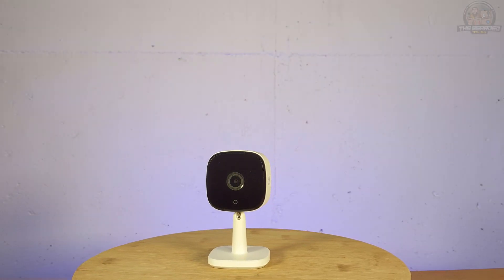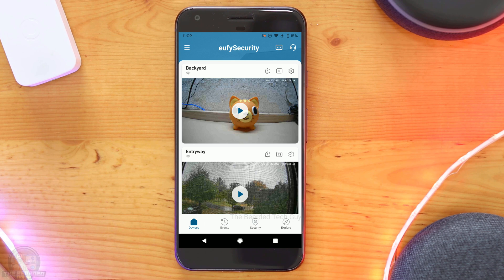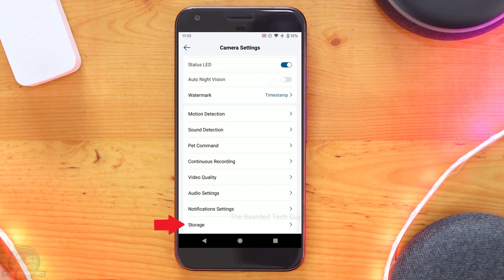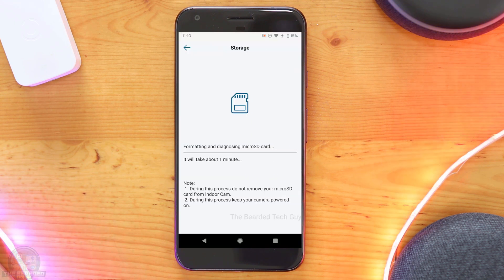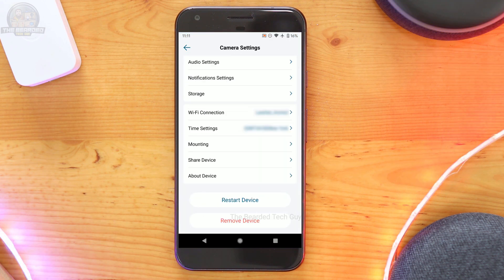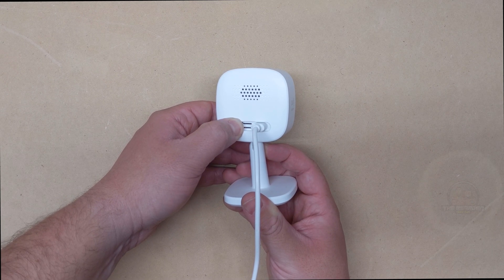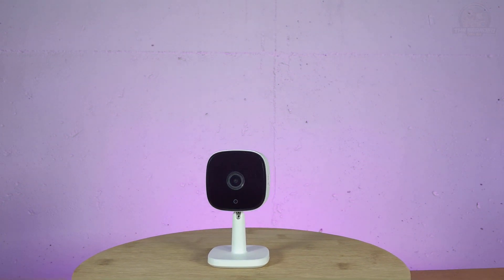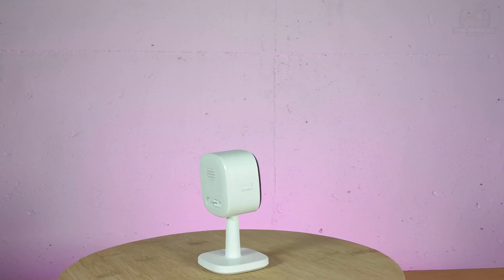How to Factory Reset Eufy 2k Indoor Cam | Hard Reset Eufy Cam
In this video I will be going over how to factory reset the Eufy 2k Indoor Camera. This hard reset of the Eufy Cam can be used to help troubleshoot possible issues with the camera such as connectivity problems.

Wiping the Eufy 2k indoor camera will not reformat the micro SD card so you will need to make sure to do that separately. I will cover how to format the micro SD card within the app along side formatting the Eufy 2k Indoor Camera.

Eufy Security 2K Indoor Cam Fixed Security Indoor Camera
Eufy Security 2K Indoor Cam Pan & Tilt Security Indoor Camera
SAMSUNG: EVO Select 128GB microSDXC UHS-I U3

Timestamps:
0:00 - Introduction
0:26 - How to wipe microSD card from EufySecurity App
1:05 - How to Factory Reset Eufy 2k Indoor Camera through EufySecurity App
1:19 - How to clear Efuy 2k Indoor security camera without the EufySecurity App